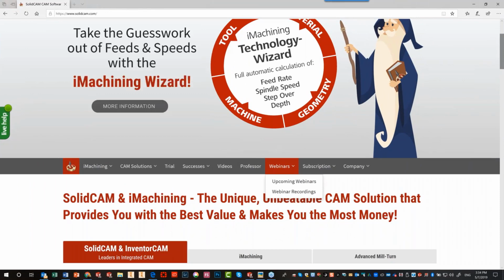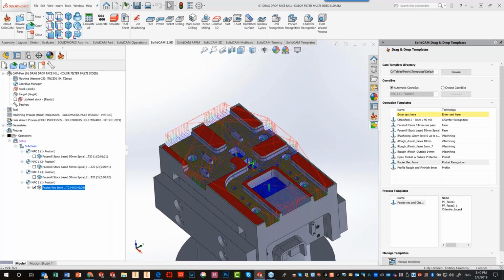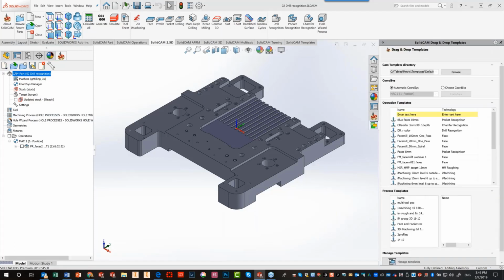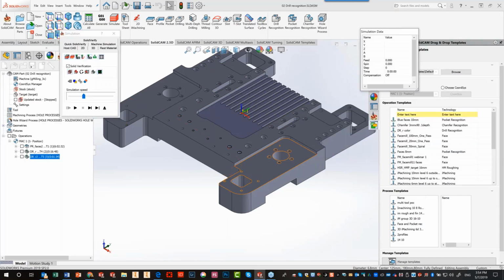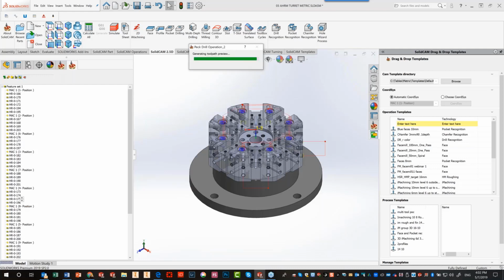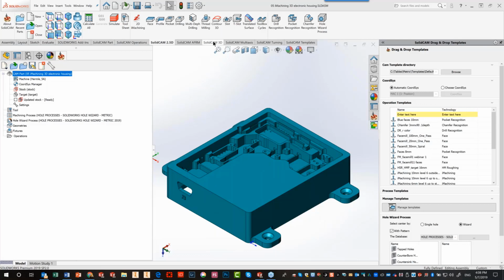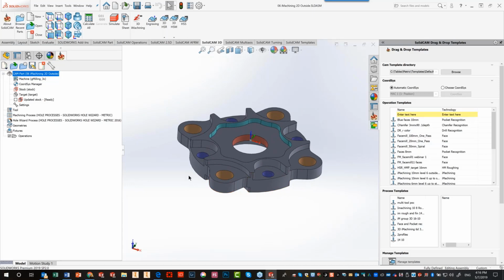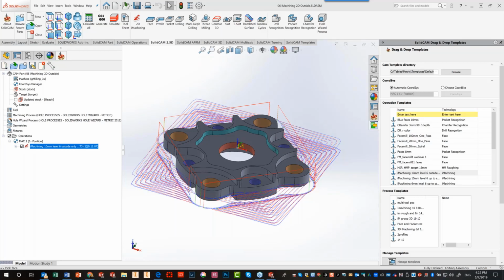What’s New in SolidCAM 2019: Feature Recognition & Machining Customers